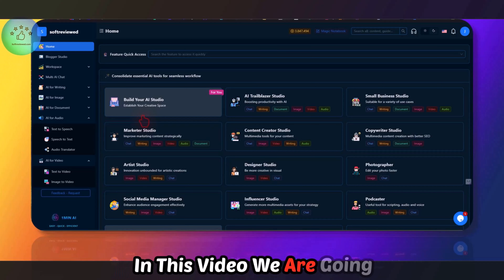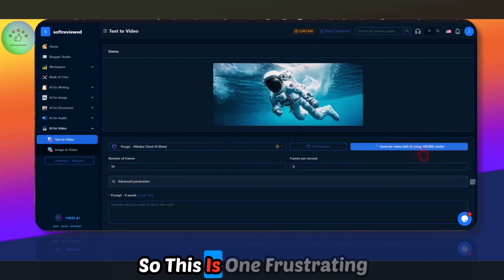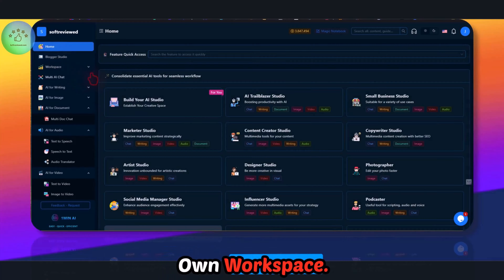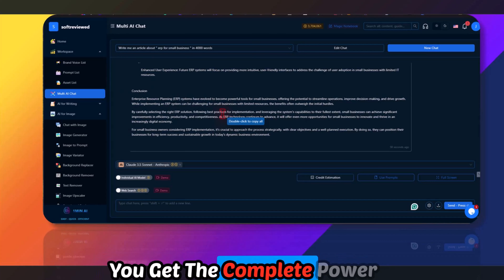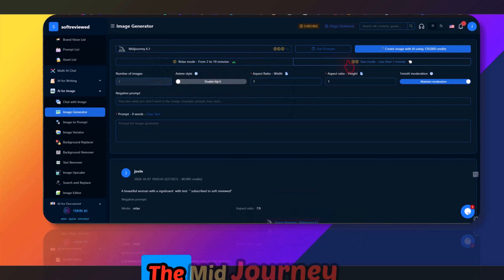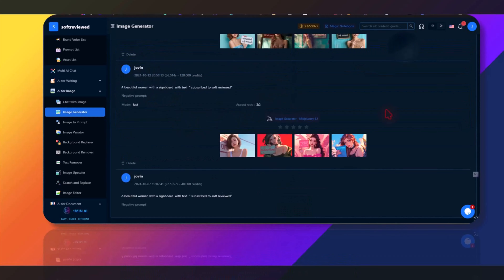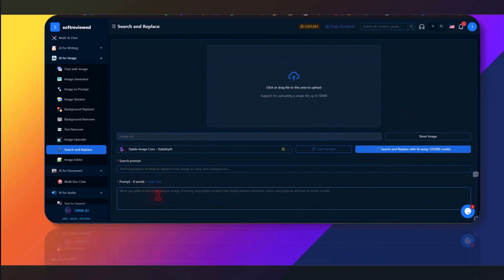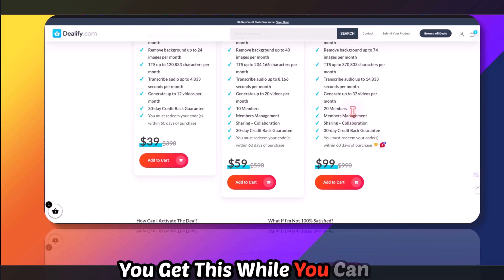1min.AI Review 🚀: Lifetime Deal Including API [ Midjourney 6.1 , OpenAI o1-preview,Luma ai ]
Hey everyone! I'm excited to share my review of One Minute AI, an all-in-one tool offering a lifetime deal on powerful AI image and video generators, plus top AI chat models. 🚀

In this video, I'll walk you through the features of One Minute AI, a software that combines multiple AI tools into one platform. From text to speech, speech to text, text to video, to image to video—it has it all!

Some of the standout features include:

Access to the latest AI models like Midjourney 6.1, Leonardo Phoenix, DALL·E 3, and Flux 1.1 for image generation.
Video generation using models like Luma AI, Stability AI's Animate Diffusion, and Pongy Video Generator.
An extensive range of AI chat models including the O1 preview, Llama, Mistral, and Cohere's Command R.
A credit system that provides great value, especially with the lifetime deal.
Features like multi-document chat, brand voices, and custom workspaces for personalized experience.
I also dive into the pros and cons, like how the credit system works and its impact on user experience. You'll see side-by-side comparisons with other software, and I'll share tips on how to maximize your use of One Minute AI's features.

If you're considering getting One Minute AI or just curious about its capabilities, this video will give you an in-depth look from a user's perspective. Don't miss out on this opportunity to get access to AI image generators, AI video generators, and all the best AI chat models—all under a lifetime deal!

0:00 - Introduction to Minute AI software
0:17 - Overview of features (text to speech, image to video, etc.)
0:50 - Image generator models (Mid Journey, Leonardo Phoenix, DALL-E 3, etc.)
1:28 - Video generation options
1:48 - AI chat models available
2:20 - Credit system explanation
3:37 - Daily login credits
4:24 - Text to speech options and languages
4:52 - Multi-document chat feature
5:39 - Brand voice explanation
6:34 - Workspace creation feature
7:14 - Magic notebook feature
7:59 - Testing AI writing capabilities
9:59 - Mixed AI model options
10:32 - Web search integration
11:24 - Keyword research tool
11:58 - Content generator tool
12:41 - Image analysis feature
13:09 - Testing image generation with Mid Journey
14:51 - Fast mode vs. relaxed mode for image generation
15:37 - Testing different image models (Flux, Phoenix)
17:42 - Image prompt feature
18:08 - Background replacer and remover tools
19:25 - Image upscaler tool
19:59 - Text to speech demo
20:23 - Speech to text feature
20:37 - AI video generation with Luma AI
21:48 - Image to video conversion
22:14 - Credit estimation tool
22:34 - Pricing plans and features
23:36 - Call for integration with make.com
23:55 - Conclusion and call to action